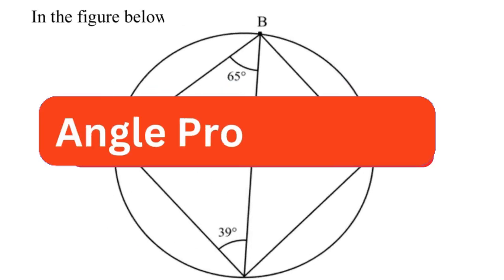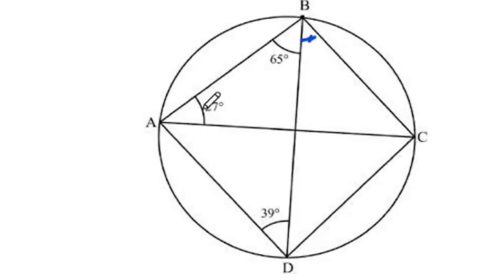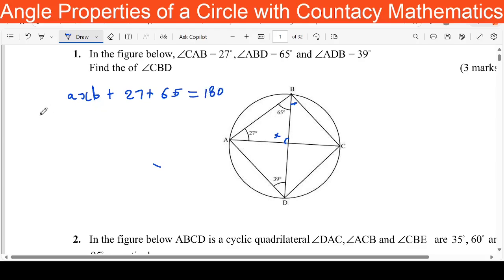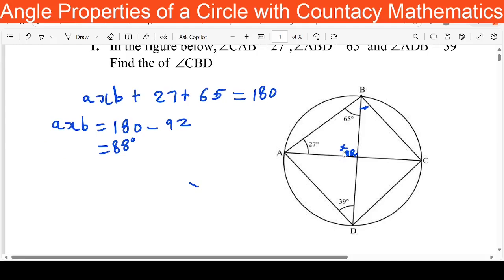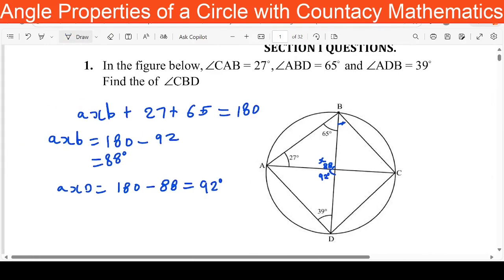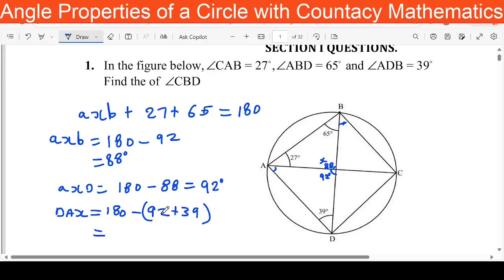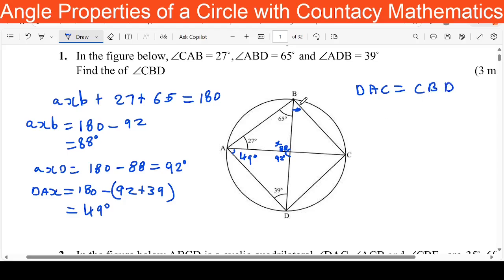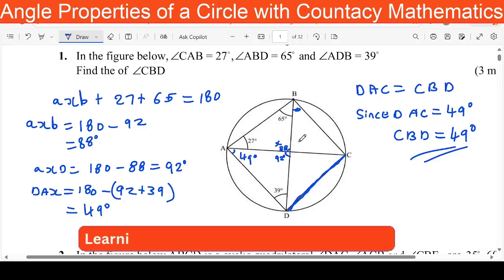Angle Properties of a circle question 1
Master the Angle Properties of a Circle with this detailed breakdown of a common exam question! 🎯

This video tackles Question 1 on circle theorems, walking you through the application of key properties like:

Angle subtended by an arc at the center is double the angle subtended at the circumference.

Opposite angles of a cyclic quadrilateral sum to 180